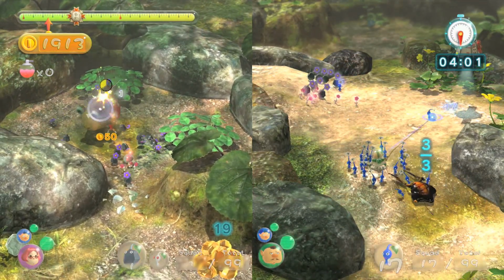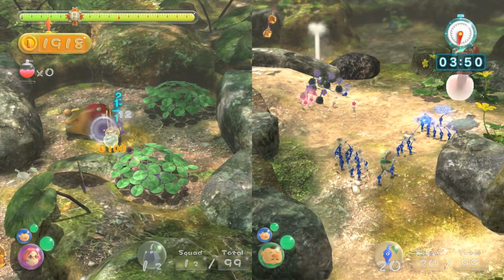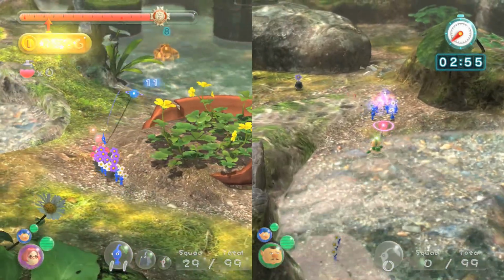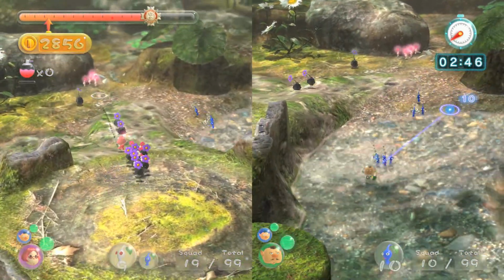Pikmin 3 Collect Treasure Mission Mode Dr.Kendo & Wally Win Again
The Pikmin 3 Wii U Collect Treasure Mission Mode is a fun way to experience the pick-up-and-play aspect of the game. Wally Win and Dr.Kendo have some fun, representing the Task Force Five, playing this Collect Treasure mission on the map called Shaded Garden